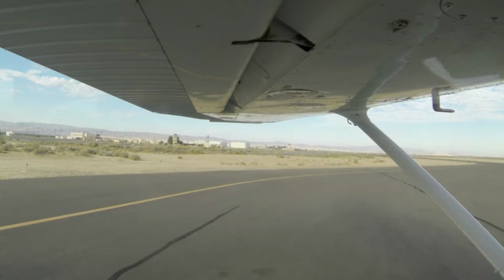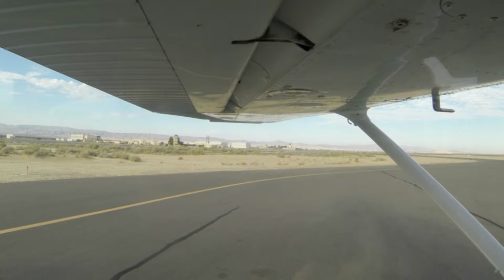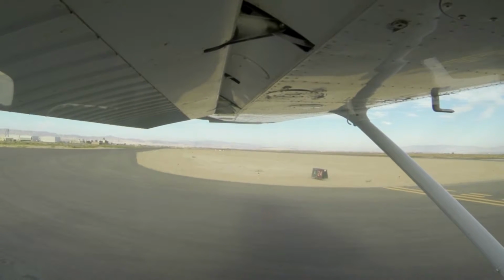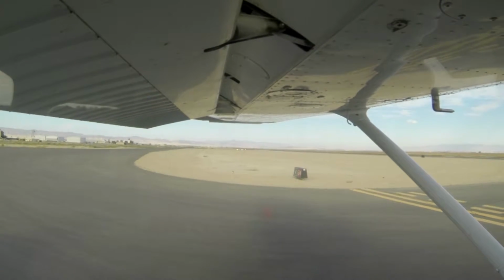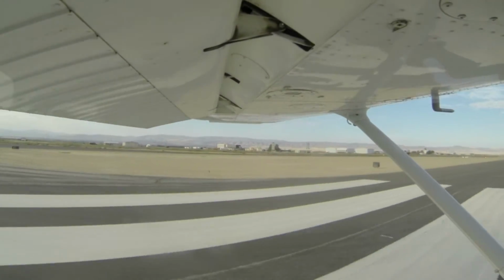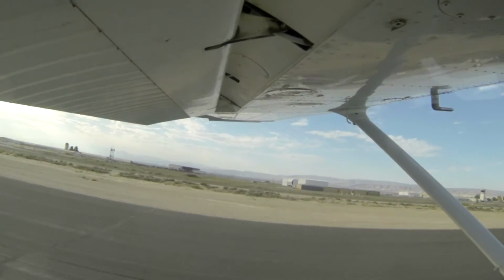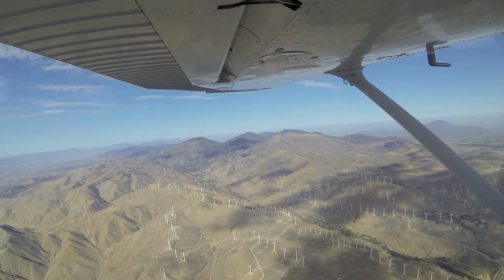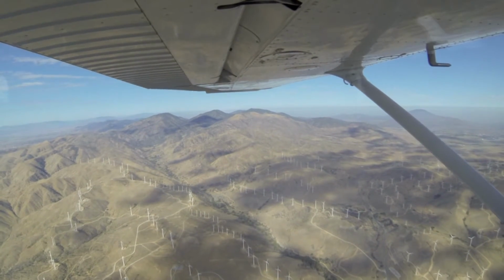KWJF to KTSP with Dave Siu 8-26-15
Flying with a friend in a Cessna 172 from Fox Field (KWJF) to Tehachapi Municipal Airport (KTSP). I'm riding backseat for this flight with my brother in the right seat up front.